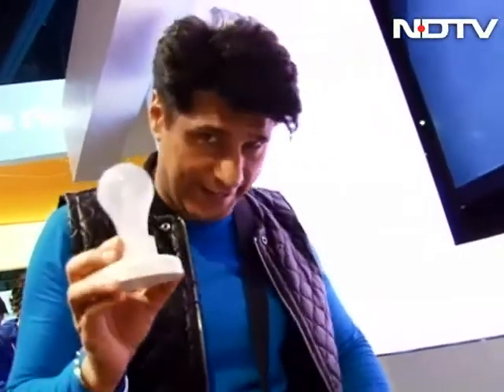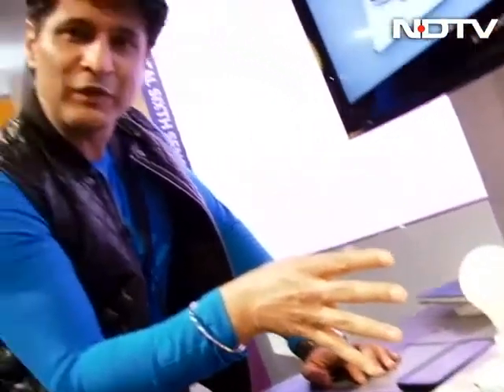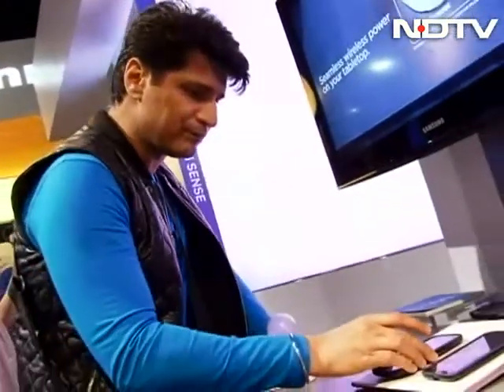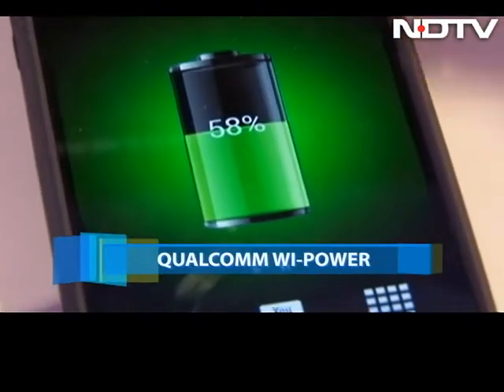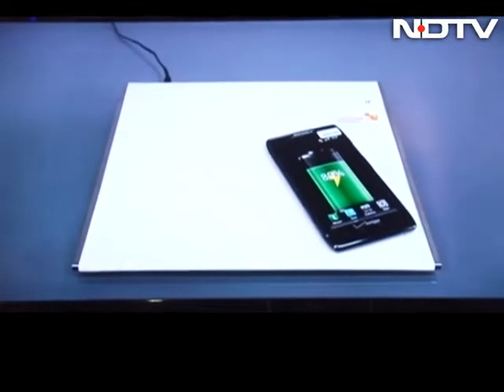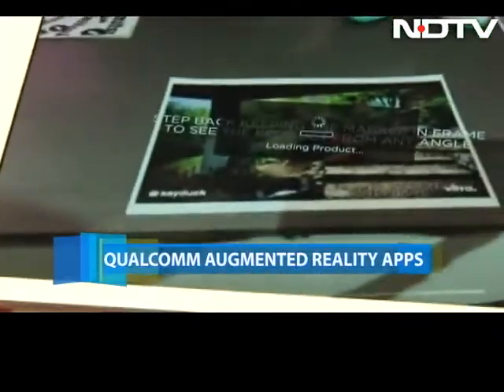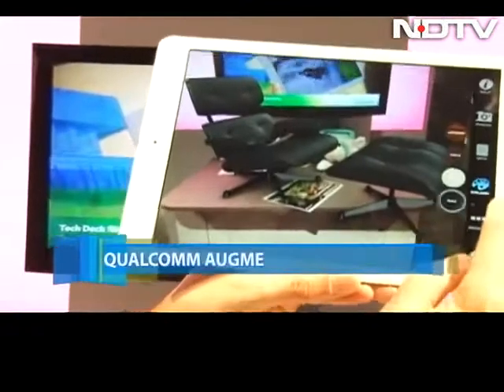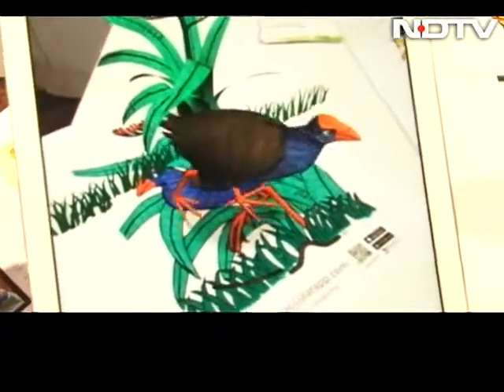CES 2014: Qualcomm Wi-Power, AR apps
At CES 2014, Qualcomm had a lot of interesting things to show, such as a new type of wireless charging and power transmission, and augmented reality apps.